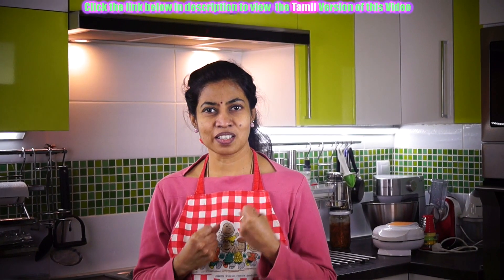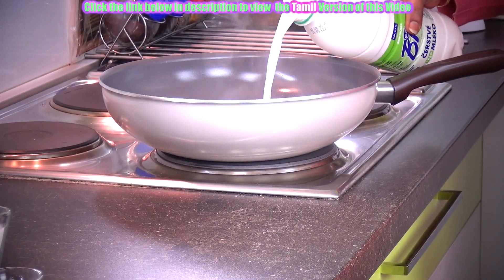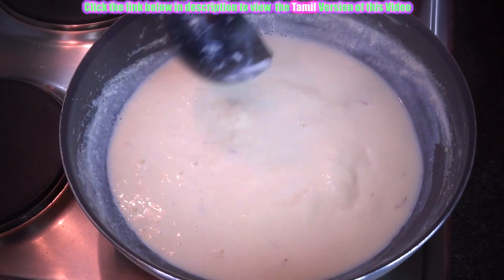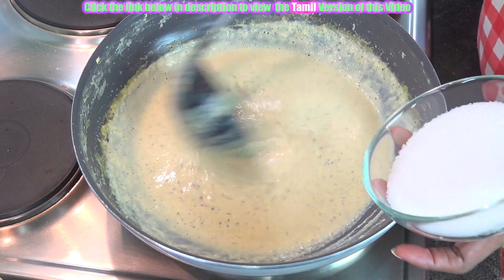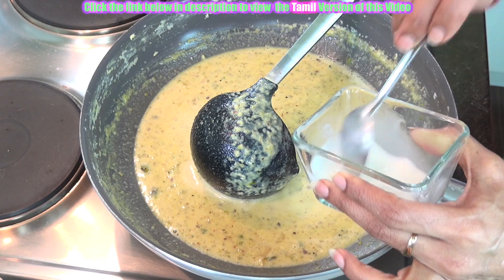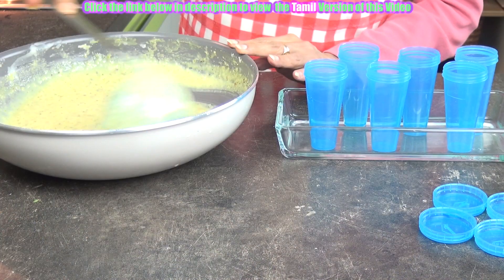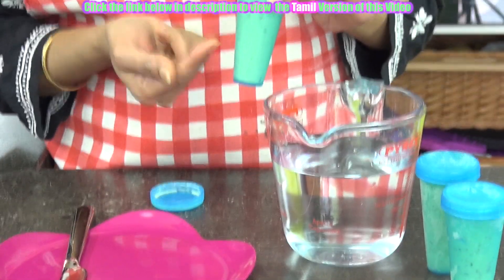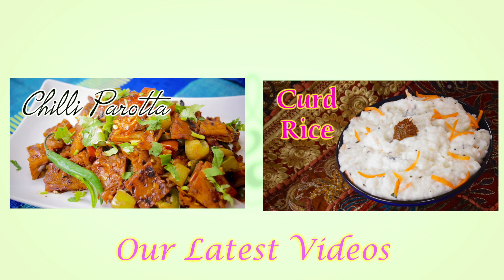Kulfi | Malai Kulfi | Kesar Ice Cream | Indian Ice Cream